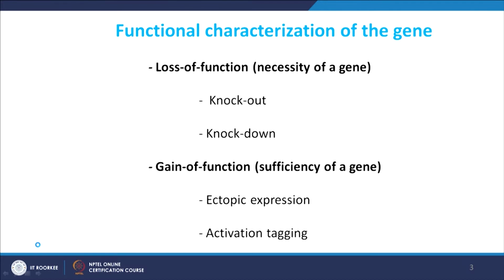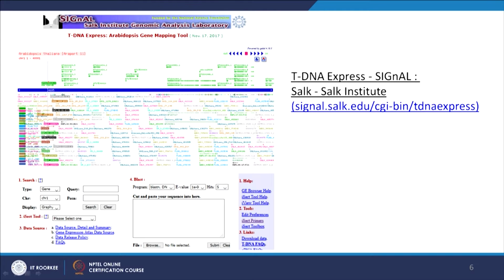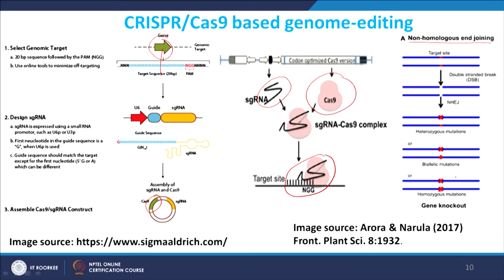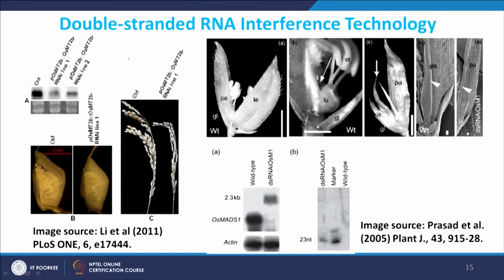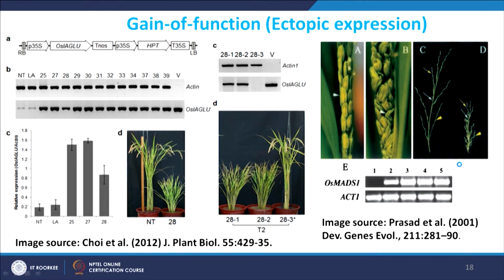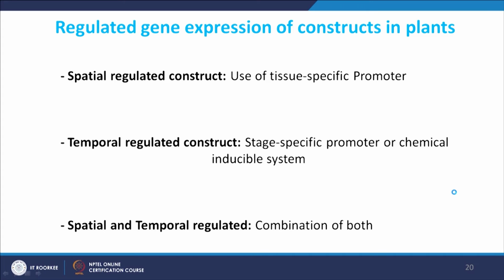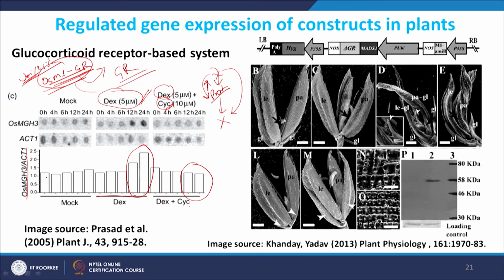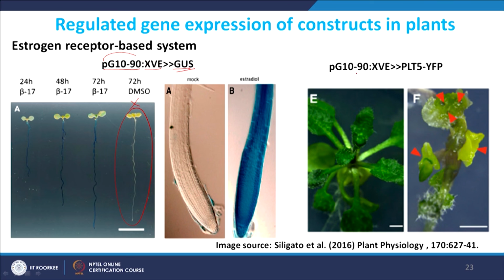Molecular Genetics of Plant Development- Contâ€¦-II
Molecular Genetics of Plant Development- Cont…-II

1. The translated content of this course is available in regional languages.

2. Regional language subtitles available for this course
To watch the subtitles in regional language:
1. Click on the lecture under Course Details.
2. Play the video.
3. Now click on the Settings icon and a list of features will display
4. From that select the option Subtitles/CC.
5. Now select the Language from the available languages to read the subtitle in the regional language.

1. The translated content of this course is available in regional languages.

2. Regional language subtitles available for this course
1. Click on the lecture under Course Details.
2. Play the video.
3. Now click on the Settings icon and a list of features will display
4. From that select the option Subtitles/CC.
5. Now select the Language from the available languages to read the subtitle in the regional language.